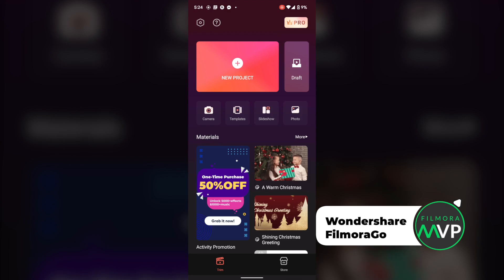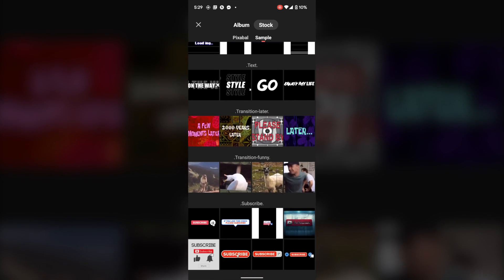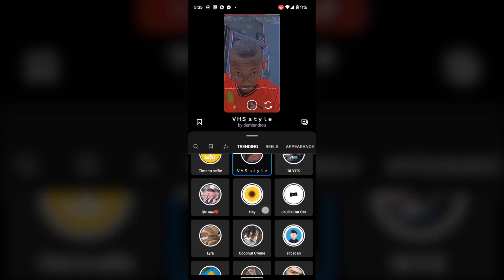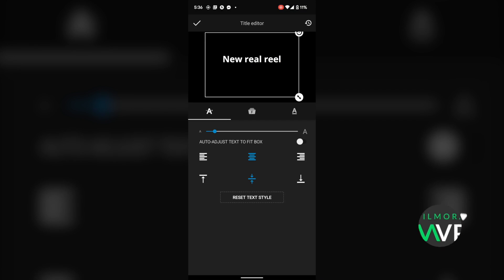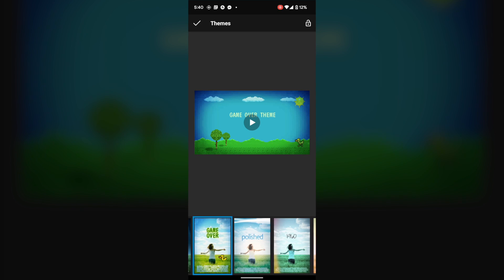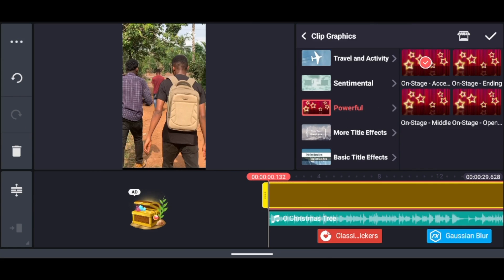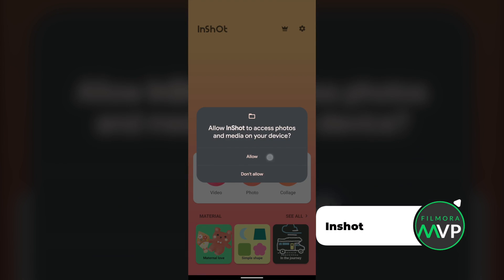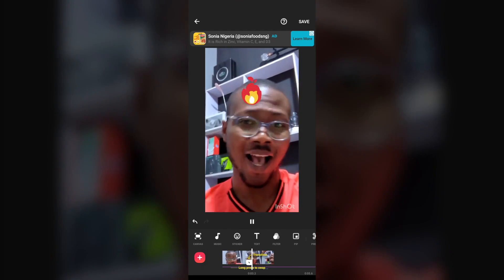Best Video Editing Apps to Edit and Make Instagram Reels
In this video, we bring you the Best Video Editing Apps to  edit instagram reels video on Android and iOS. You can create instagram trending reels video easily using those tools.

If you want to read more about this topic, check out this

0:00 intro
0:10 FilmoraGo
0:31 Instagram
0:57 WeVideo
1:21 KineMaster
1:50 InShot